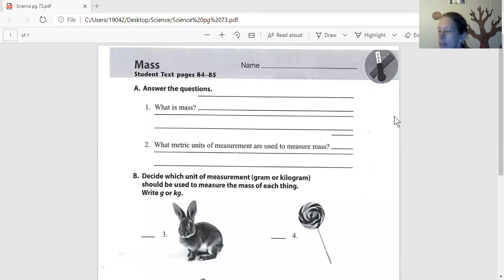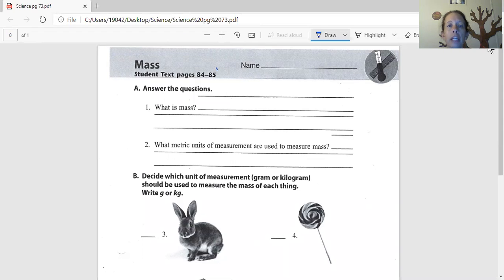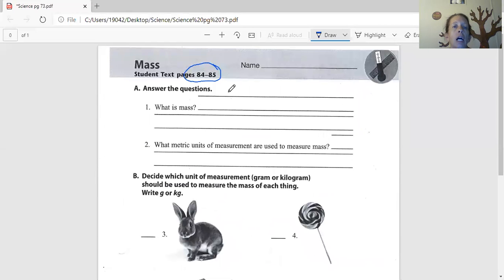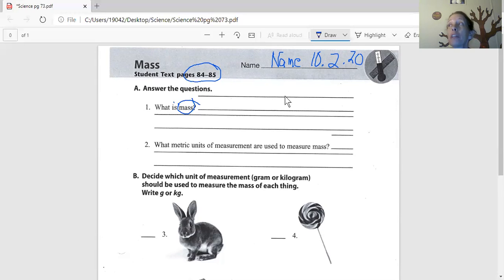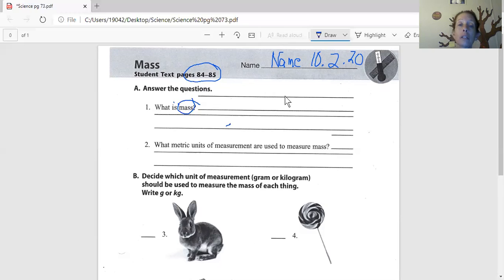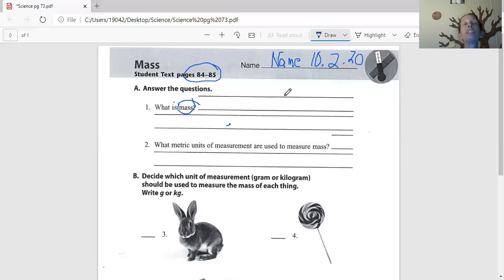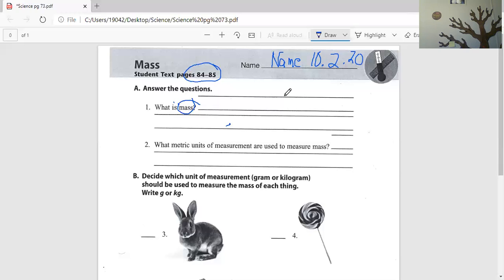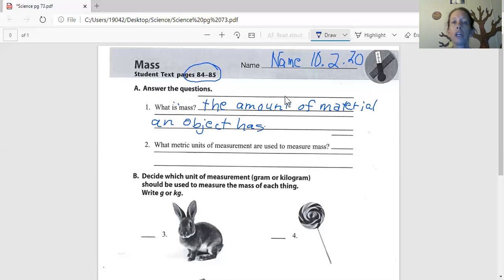Science pg 73